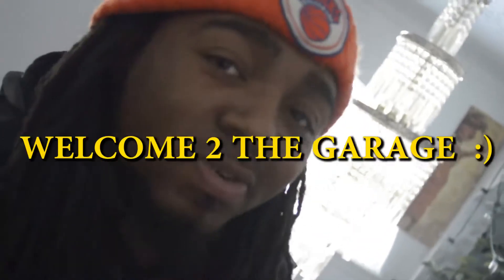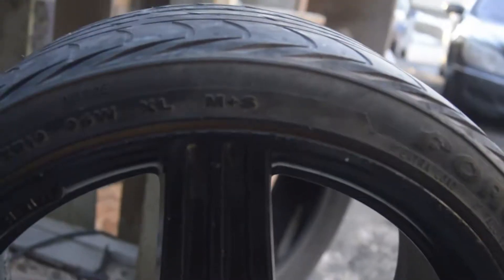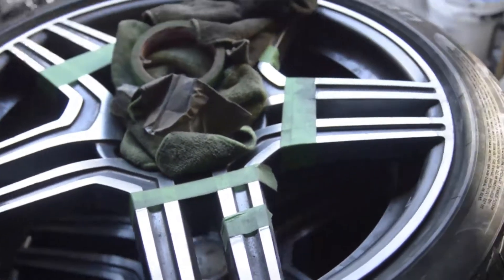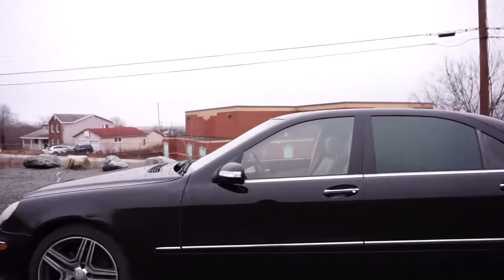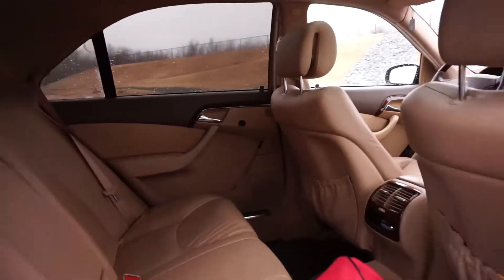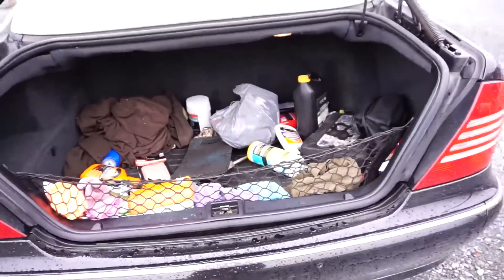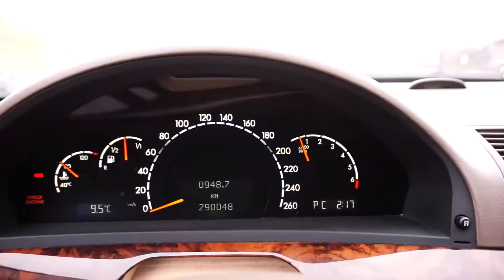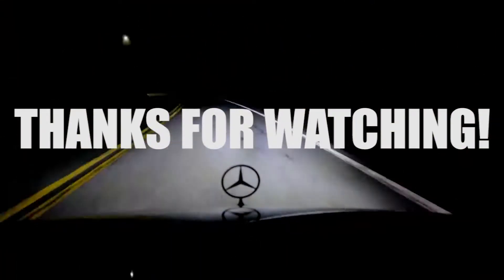RESTORING THE CHEAPEST S CLASS: WHEELS + MORE! l PART 3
This is part 3 of restoring the cheapest S Class W220 In the country! Wheel search & first drive!

All Background Music made by ME!